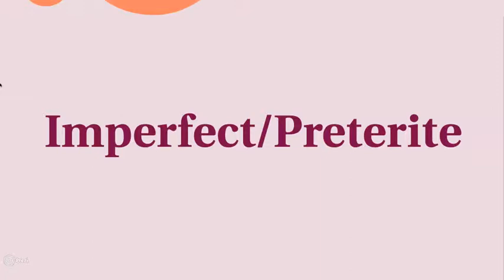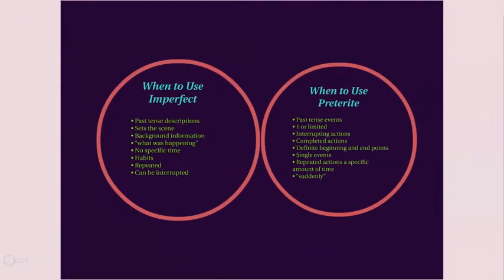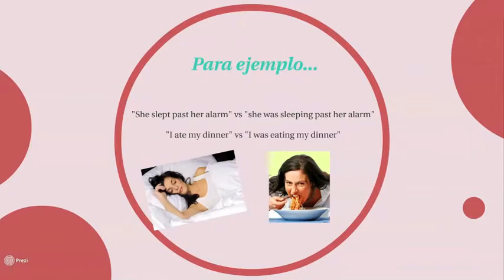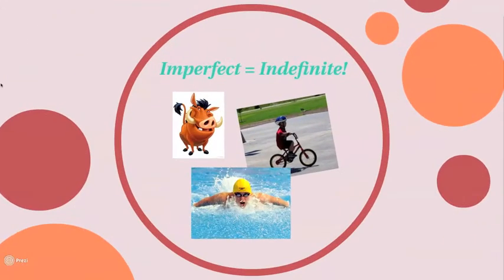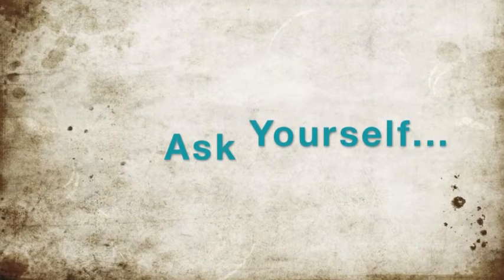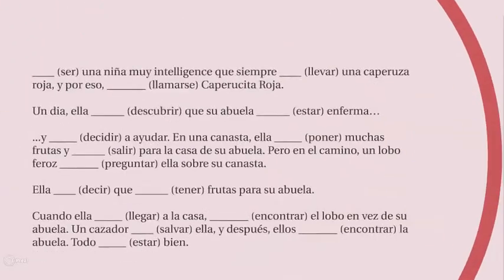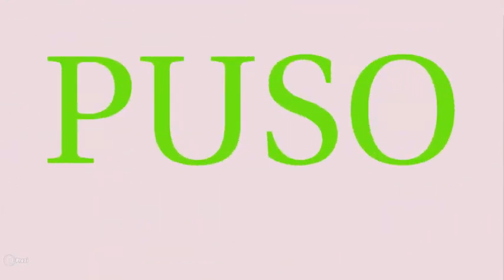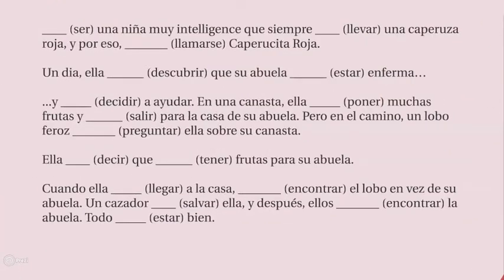Imperfect VS Preterite